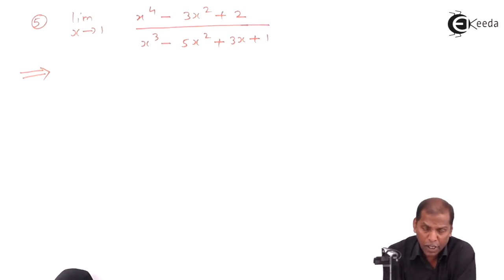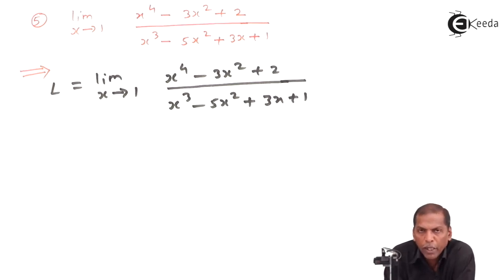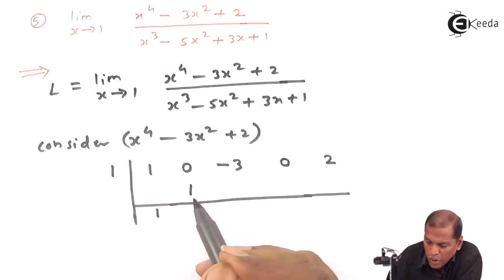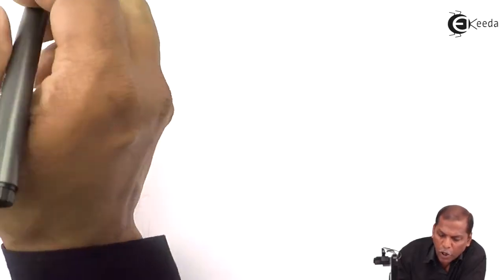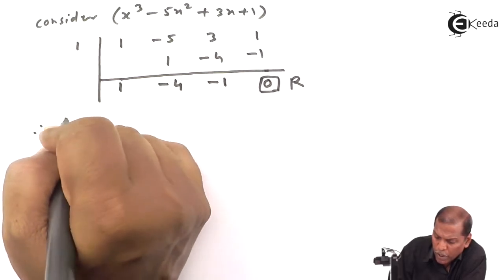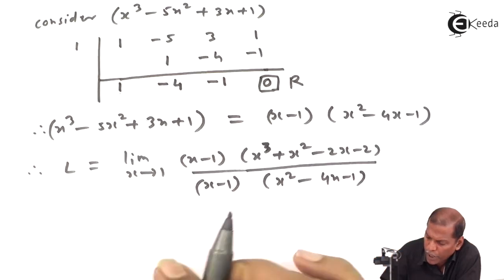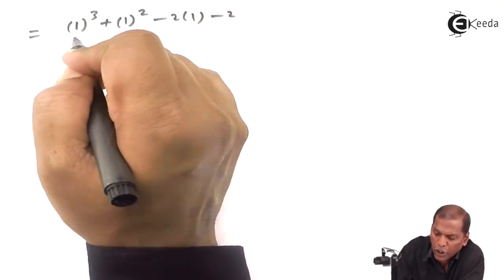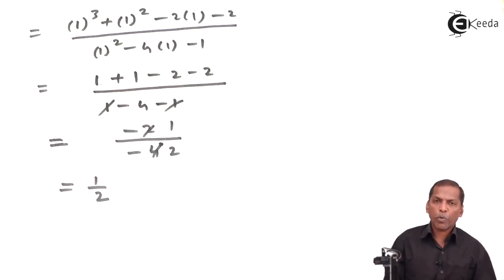Factorization Method of Limits Example 5 - Differential Calculus - Limits Class 11 - Class 11 Maths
Happy Learning : )